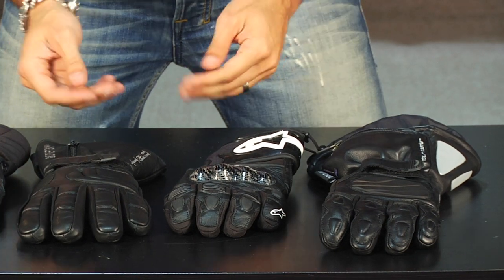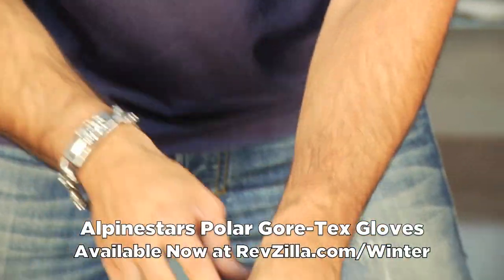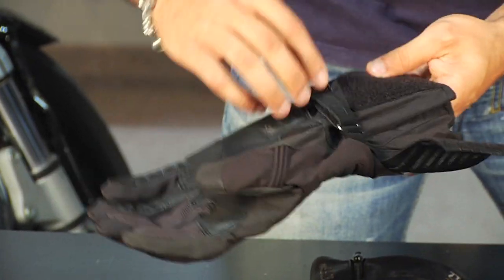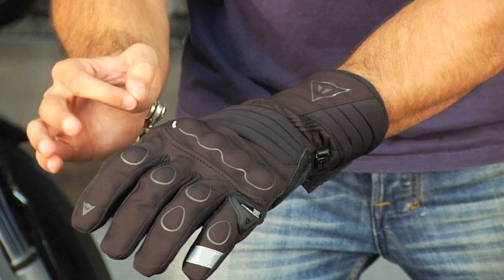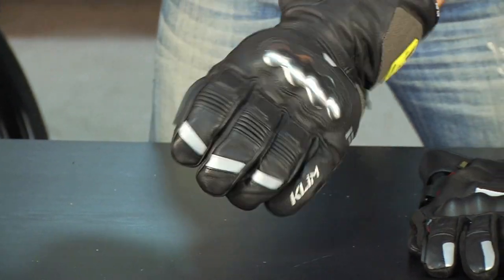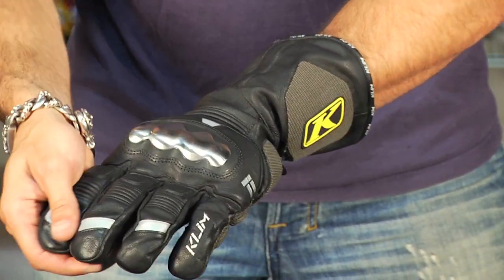Cold Weather Motorcycle Glove Guide 2011 at RevZilla.com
Cold Weather Motorcycle Glove Guide 2011
 Our top glove picks for Cold Weather and Winter motorcycle riding for Fall 2011 through Spring 2012. Check out each individual glove via the links below (in order of appearance):

REV'IT! Alaska GTX

REV'IT! Bastion GTX Gloves

REV'IT! Summit H2O Gloves

REV'IT! Phantom GTX Gloves